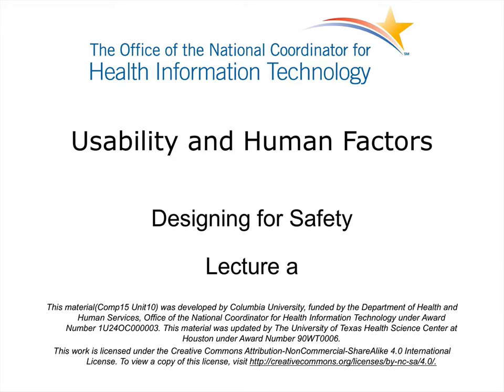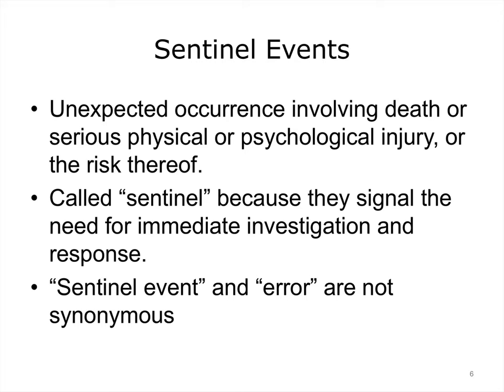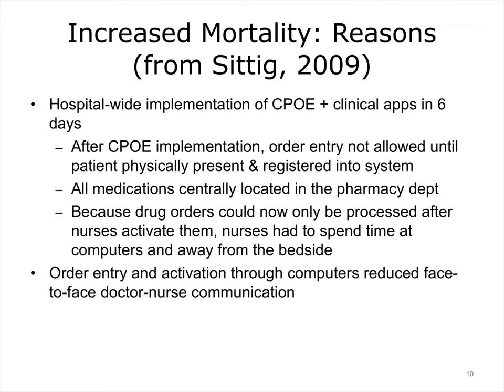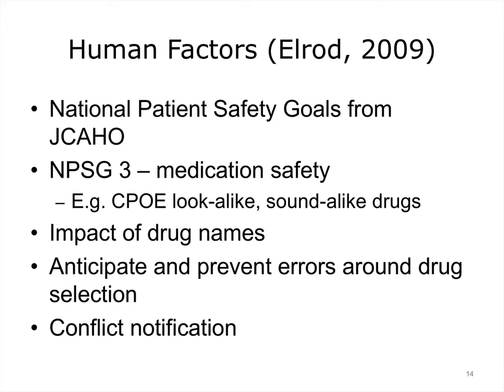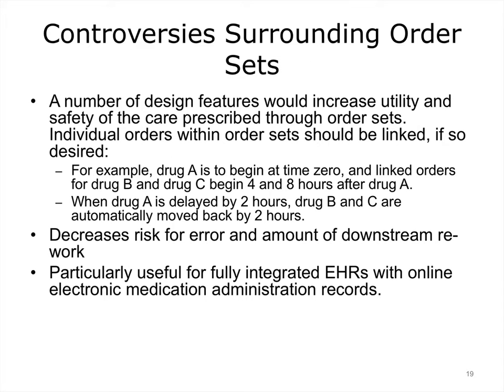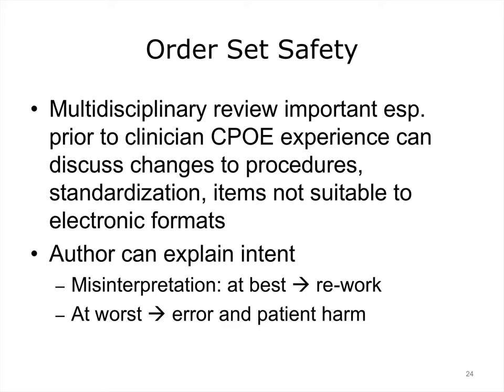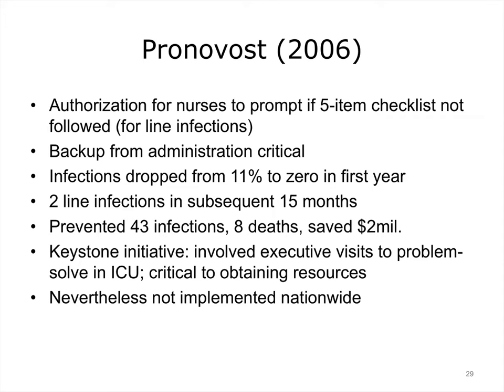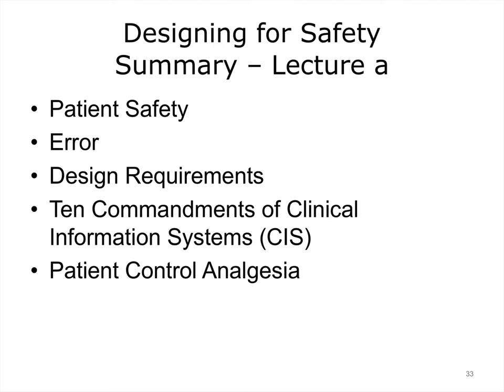comp15 unit10a lecture video